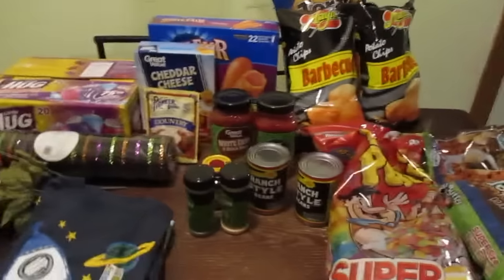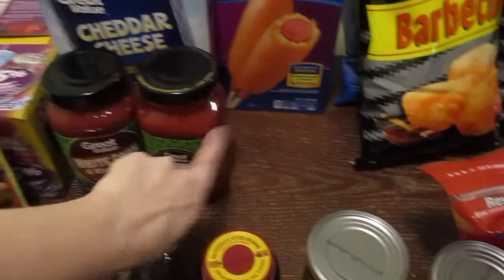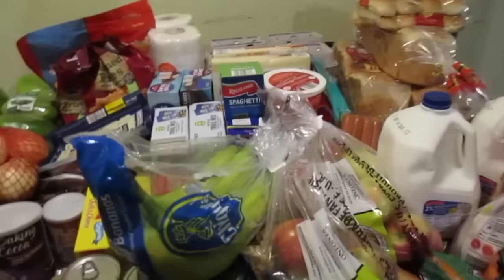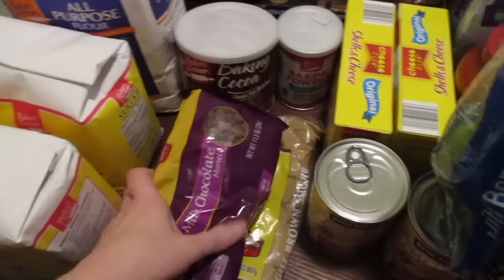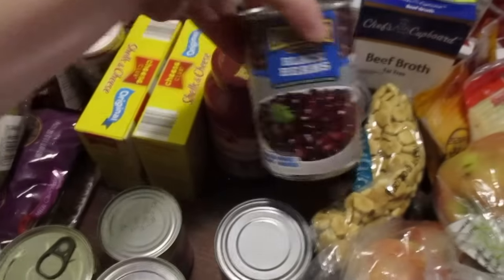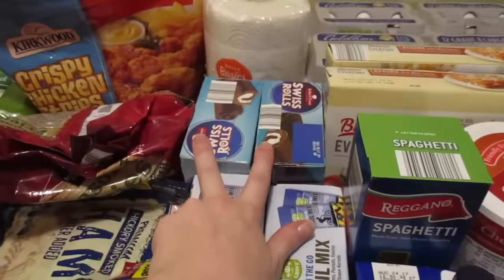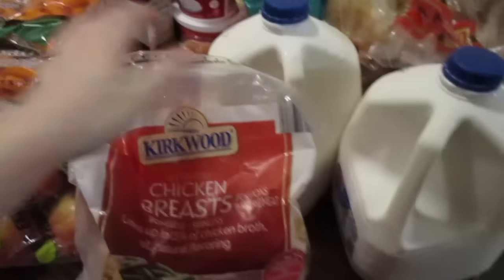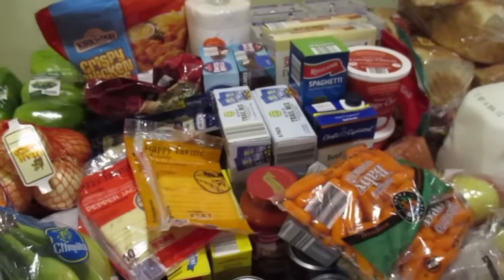ALDI GROCERY HAUL FOR A SMALL FAMILY SEPT. 1, 2016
MEALS:

spaghetti and homemade french bread
Baked Penne pasta with homemade bread
beer chili
kielbasa over rice with in season veggies
breakfast for dinner
cowboy pasta (pinterest find)
pizza x2
lasagna
italian chicken and rice
chili dogs
chicken strips
two nights of leftovers or whatever you want nights.

We're a family of four sharing our life with you. We hope to bring a little sunshine into your life. I'm Sasha the main vlogger and my husband is Aaron. We have two boys Ethan and Seth. We do daily vlogs, hauls and DIY projects. We try to live a budget friendly life these days. We also have two small dogs :) Puggles and Hunter. Hope you have fun with us!!!

Sasha

POSTING SCHEDULE

My life has changed so much over the years. I found that post Monday- Thursday is what works best for me at this time. Videos go up at 7am eastern time!!